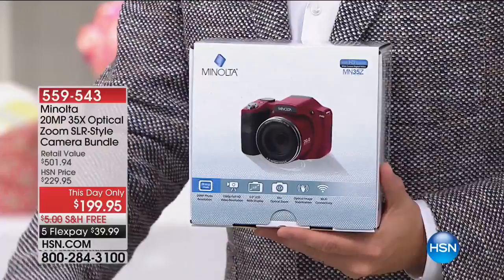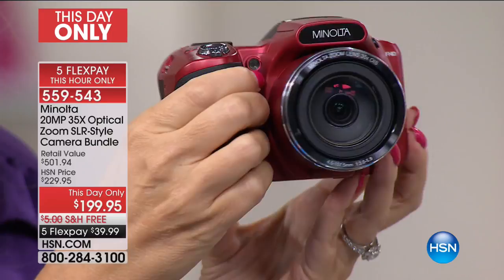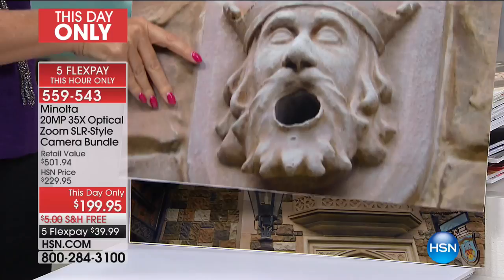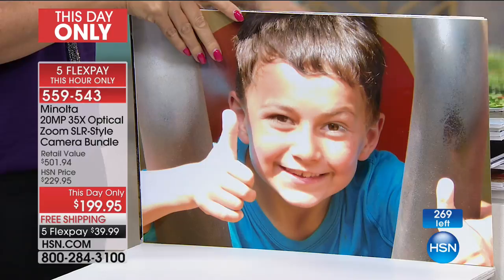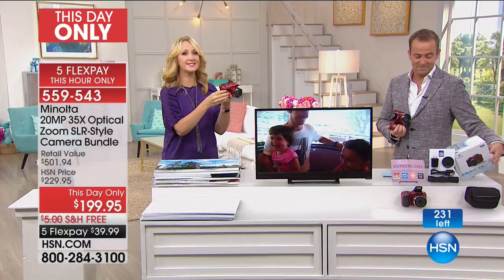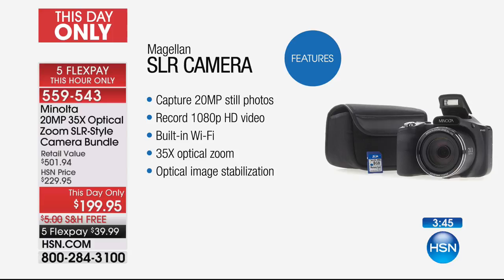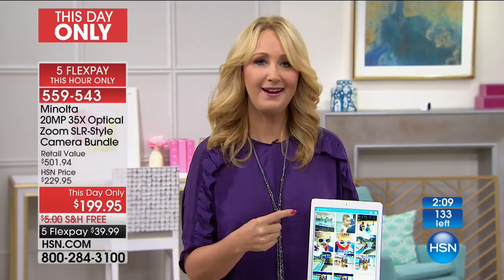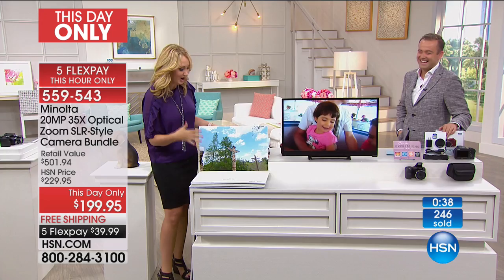Minolta 20MP 35X Optical Zoom SLRStyle Camera Bundle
Minolta 20MP 35X Optical Zoom SLRStyle Camera with 8GB Card and Software
Don't trust your special moments to anything less than this powerful SLRstyle camera from Minolta. Capture 20MP stills...